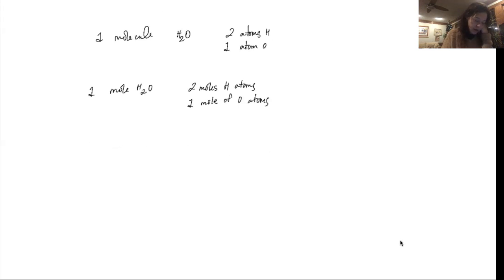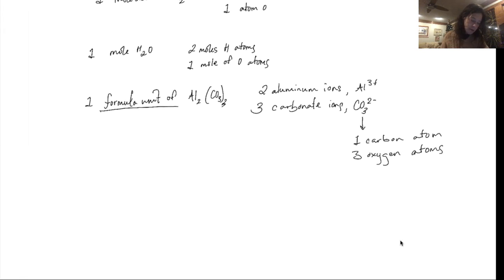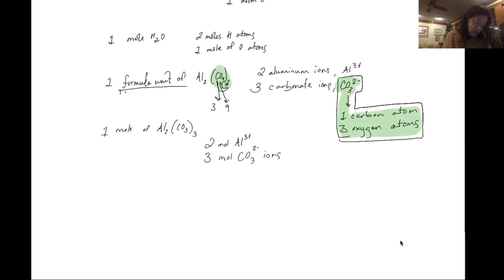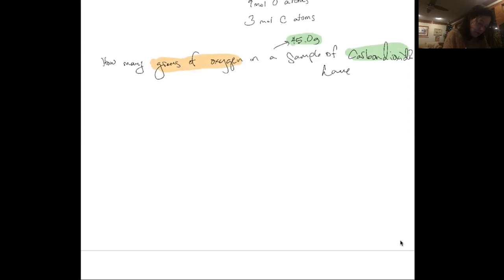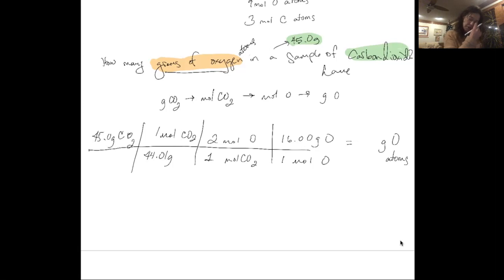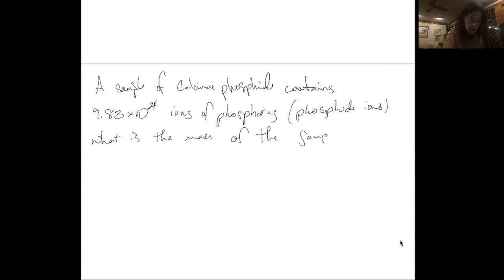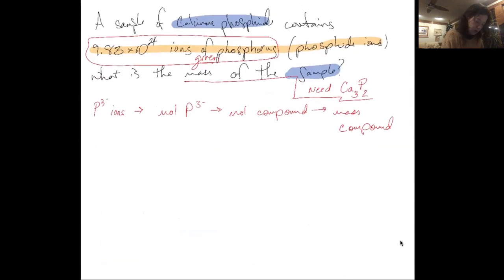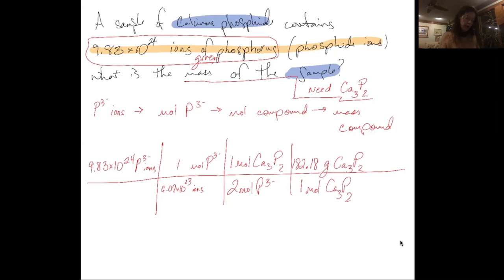gifted chem topic 4.3 moles of elements in compounds